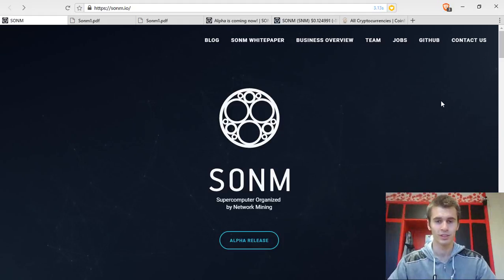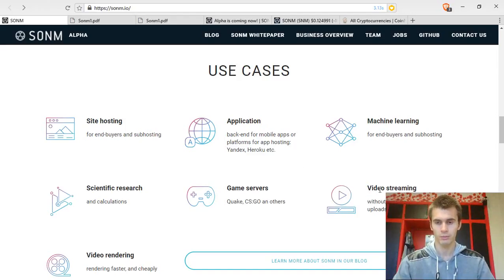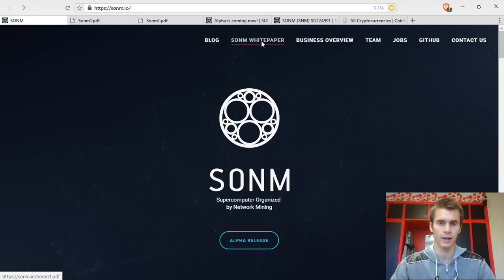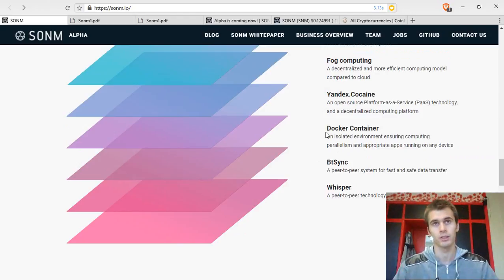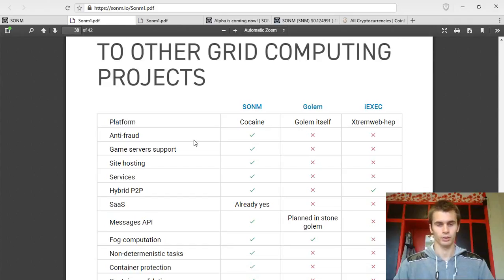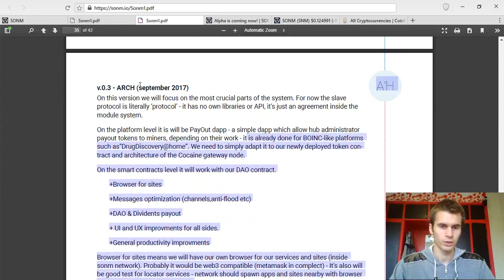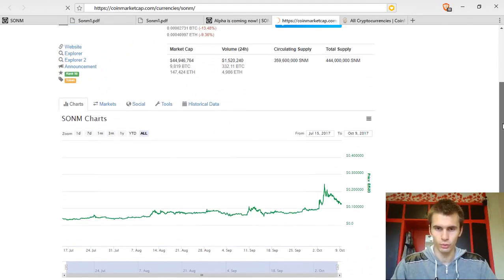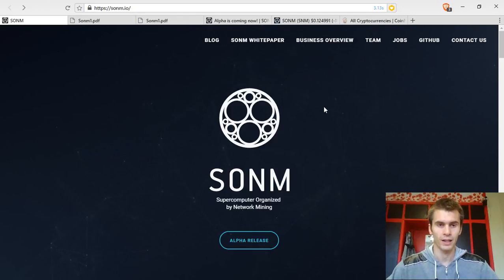SONM Review - Decentralised Super Computer - Make Money With Your Computer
SONM wants to create a platform where people could join the network and make money by providing different kinds of computational services.
Golem a higher market cap coin is trying the same thing, but their work is fruitless. SONM uses tools and technologies that are much better suited for this task compared to the technologies that Golem uses.